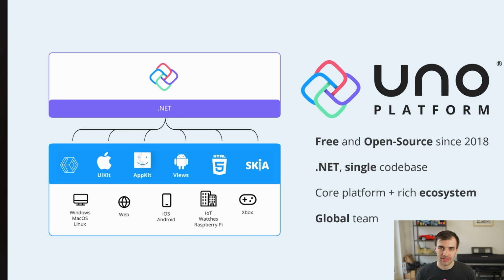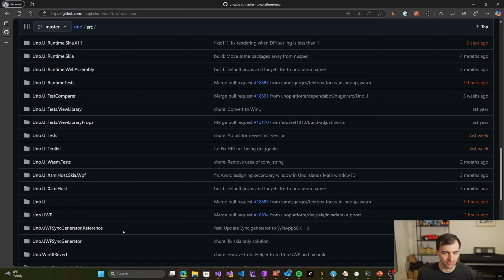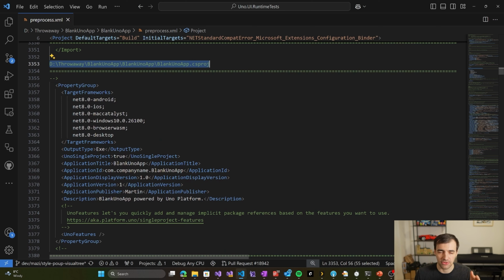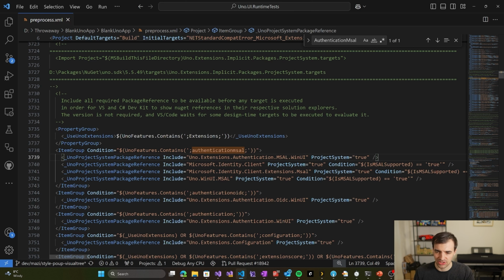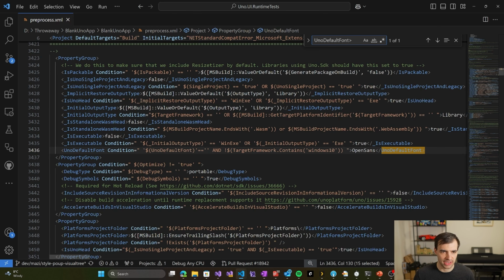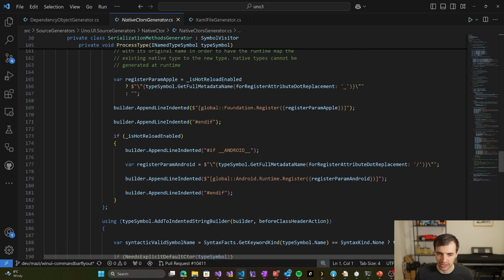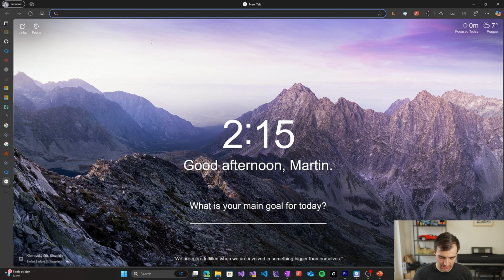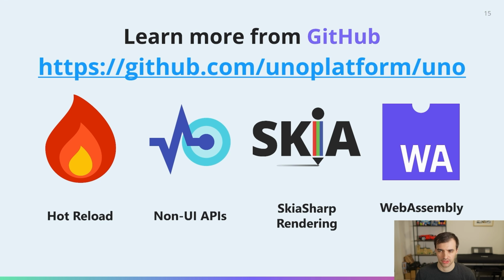[Monkey Conf 2024] How We Build an Open-Source Cross-Platform Framework in .NET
Ever wondered what it takes to build a complex cross-platform, open-source framework in .NET? In this session, we’ll walk through the complex engineering challenges and innovative solutions that power Uno Platform as a robust, single-codebase framework. Discover how we leverage advanced .NET techniques—such as Source Generators, how we built a custom MSBuild SDK called Uno.Sdk including the support for custom target framework identifiers, how we run a sophisticated, multi-stage CI pipeline in Azure DevOps with thousands of tests on all possible platforms and make sure we avoid making unintended breaking changes, and we will even explore the strategies used to port C++ code to C#.

With Martin Zikmund.